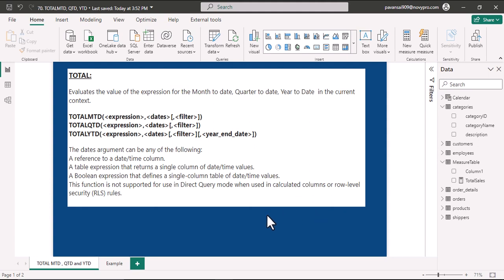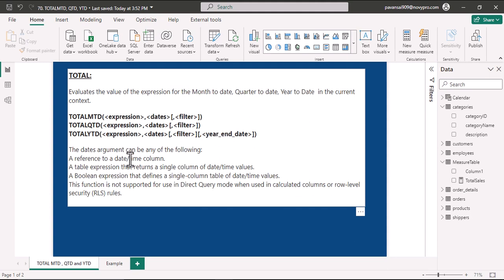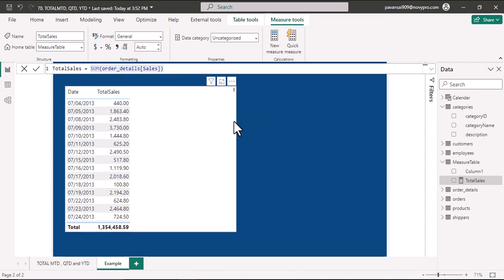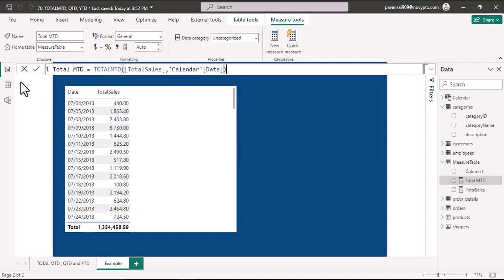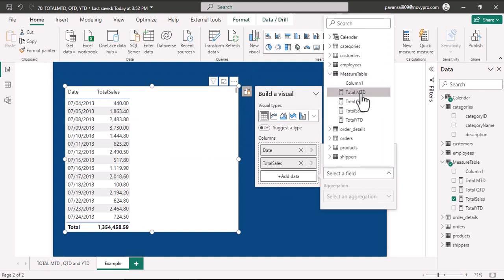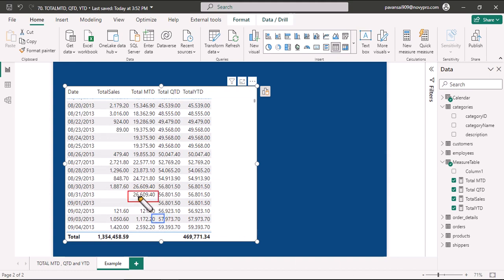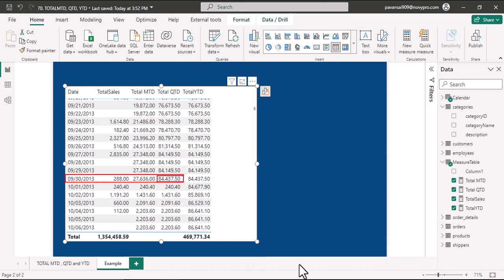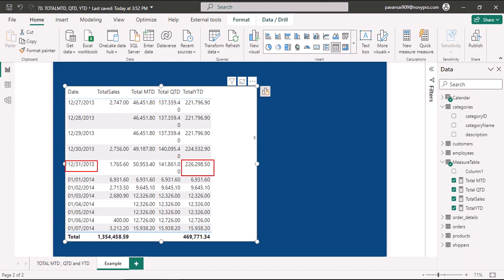DAX | Power BI | TIME INTELLIGENCE | TOTALMTD, TOTALQTD, & TOTALYTD Functions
This video is about  TOTALMTD, TOTALQTD, & TOTALYTD Functions in DAX of POWER BI.